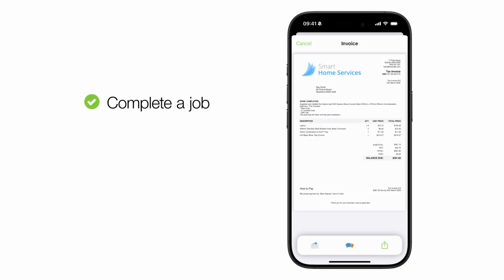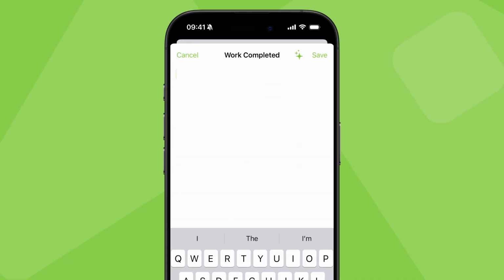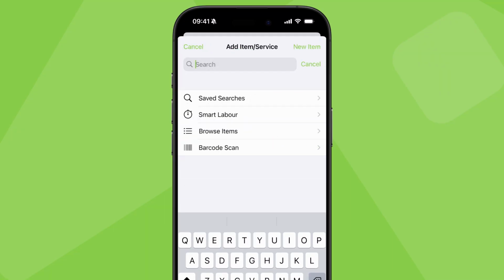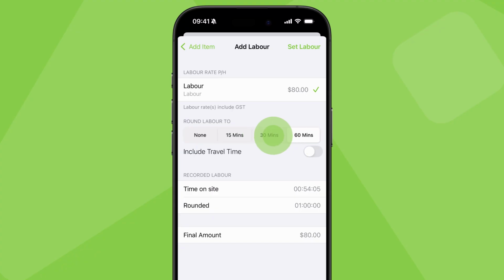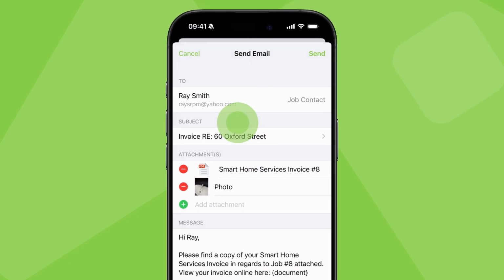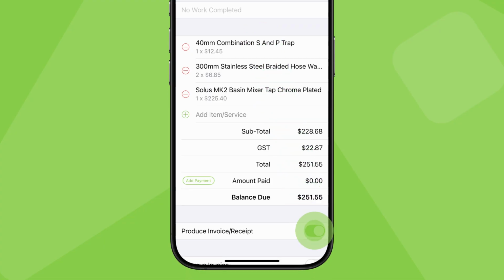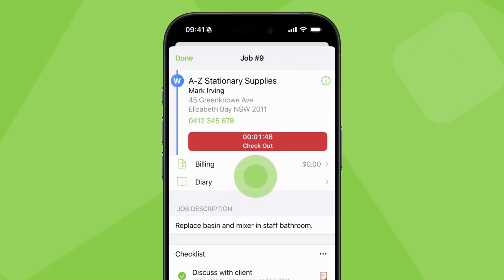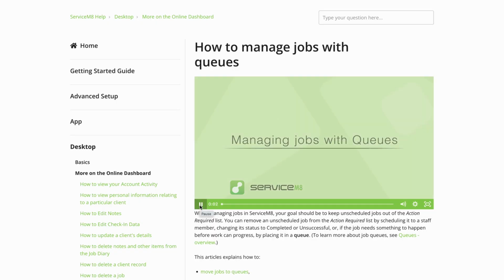How to complete and invoice jobs with ServiceM8 (2025)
How you can check out, add billable item, take payment, and invoice the client before you've even left the job, using the ServiceM8 iOS app.